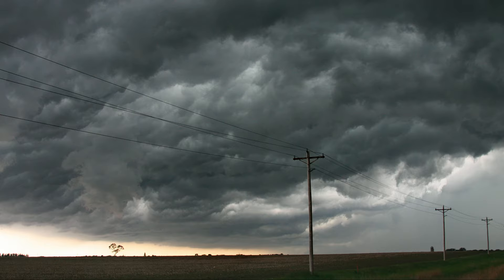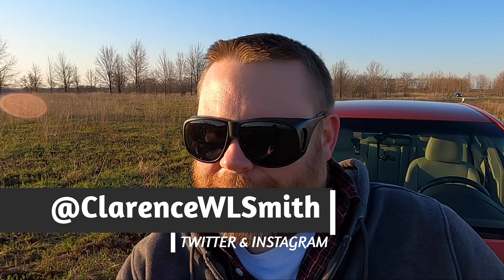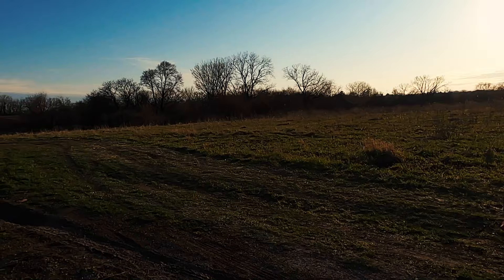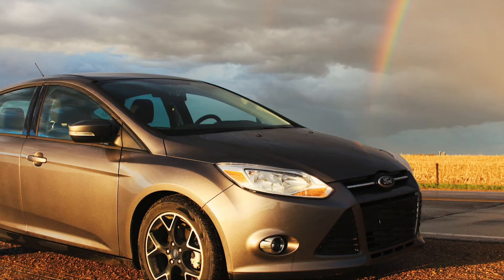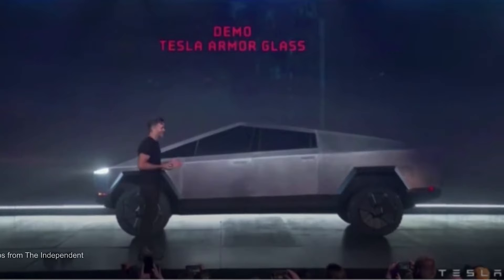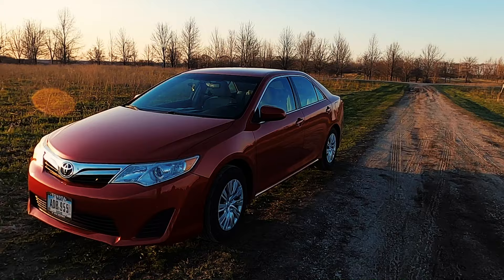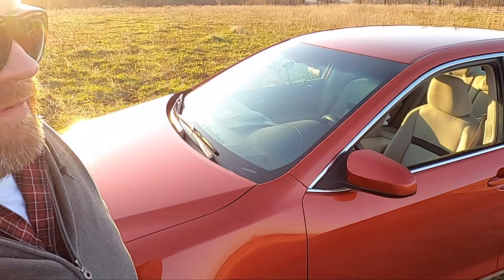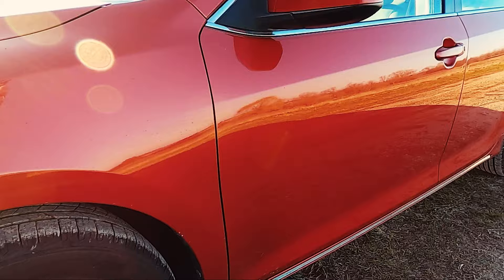What Makes a Good Storm Chase Vehicle? - 2020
My storm chasing vehicle may be average, but my sunglasses are HUGE. I also share what's important when chasing storms, and why chasing in Iowa is unique.